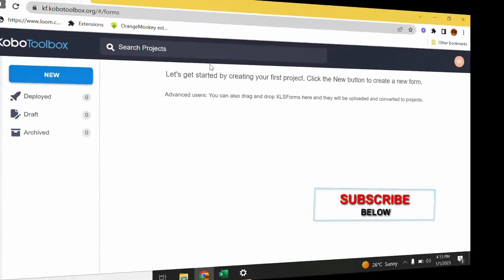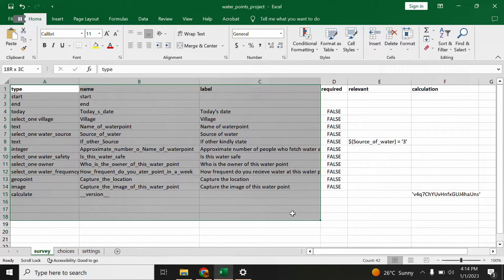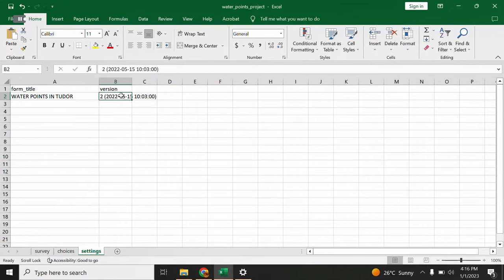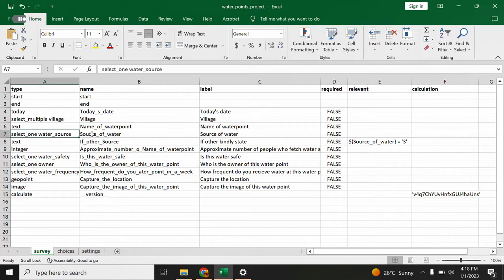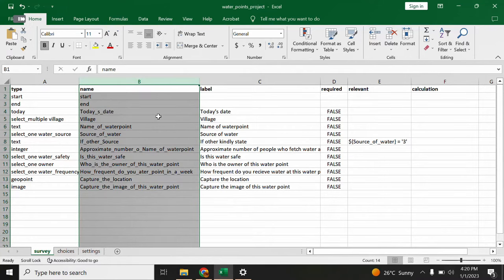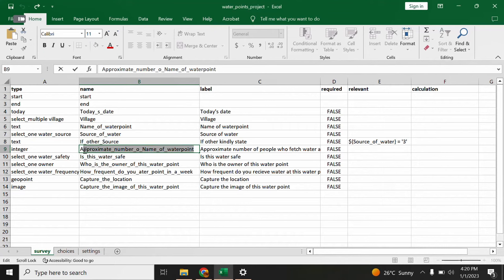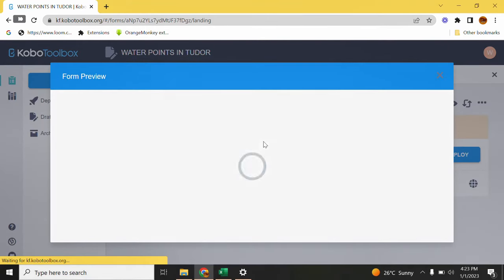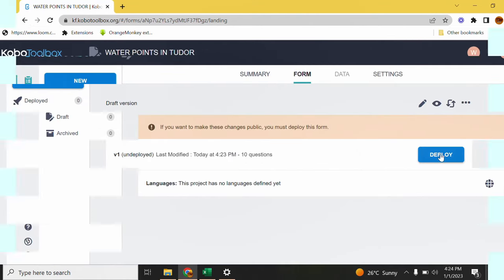Create your first Kobotoolbox project using XLSform in less than ten minutes: Lesson 2